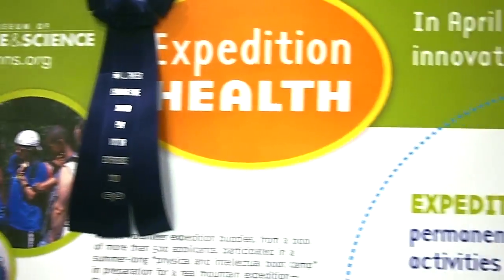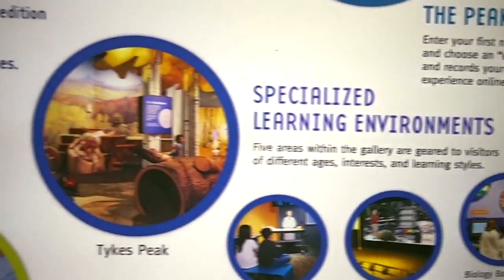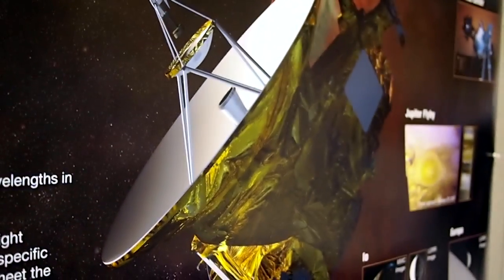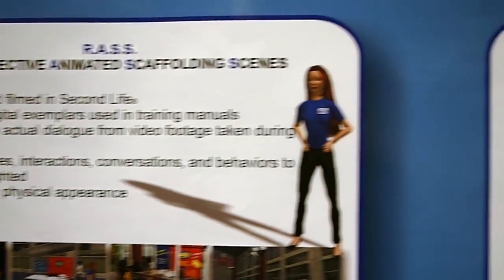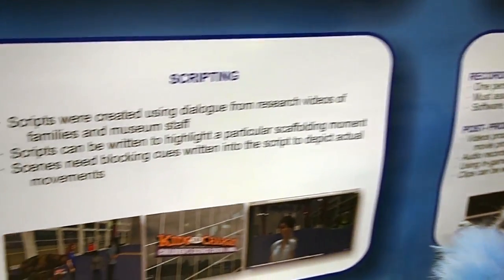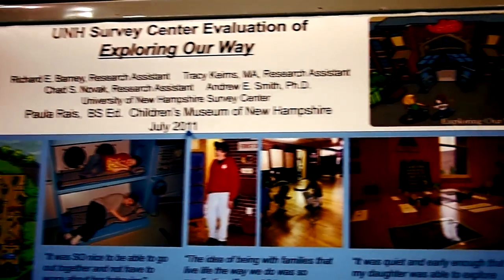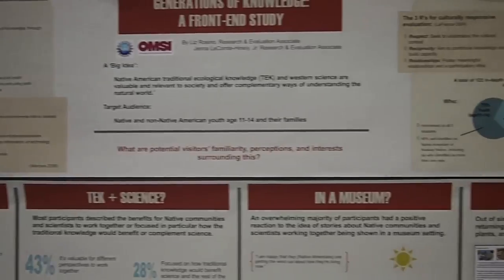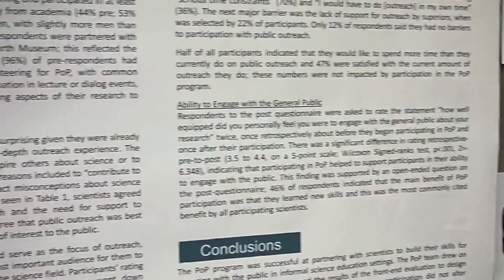Poster Sessions at ASTC 2011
Video courtesy of the Association of Science-Technology Centers (ASTC), representing the science center and museum field worldwide.

With the theme "Knowledge that Works: From Theory to Practice," the 2011 ASTC Annual Conference featured more than 100 sessions, which highlighted how science centers and museums are putting new ideas to practical use to serve their communities. The conference was hosted by the Maryland Science Center in Baltimore, October 15-18.